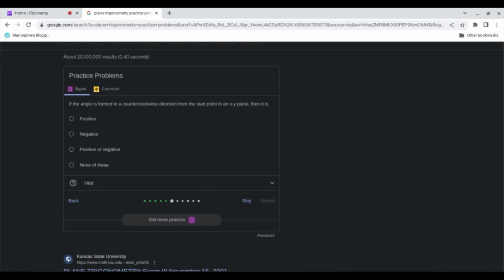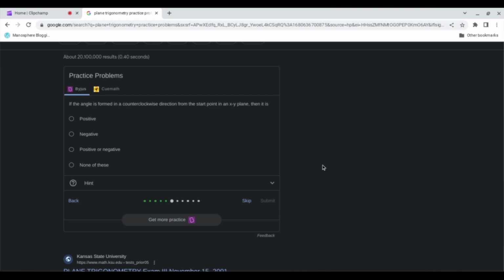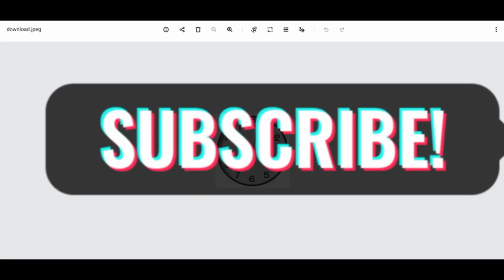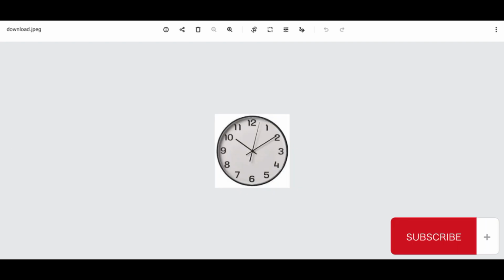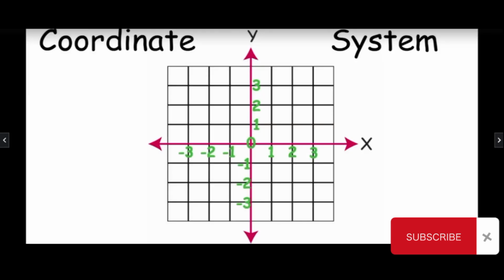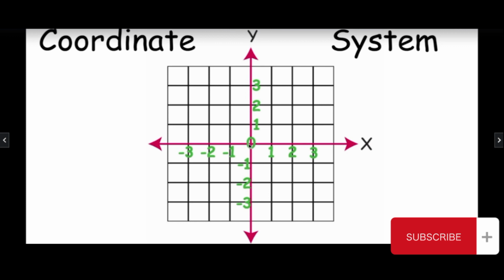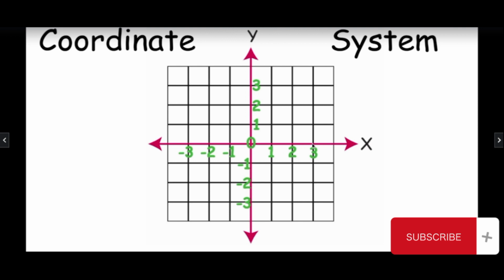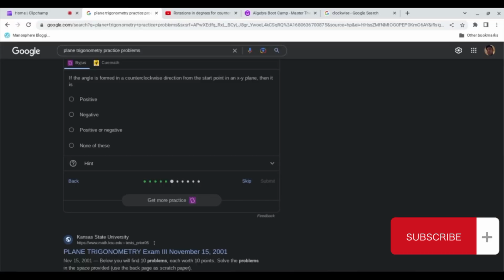Trigonometry part 4|introduction|solutions|class 12 mathematics |math